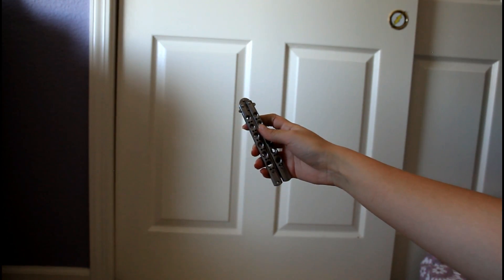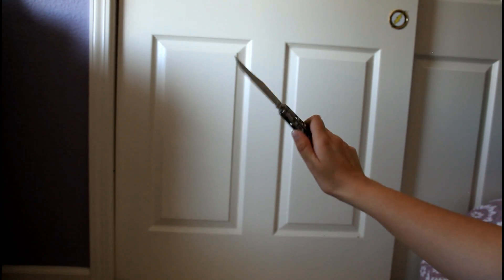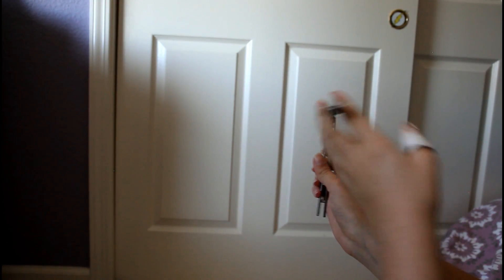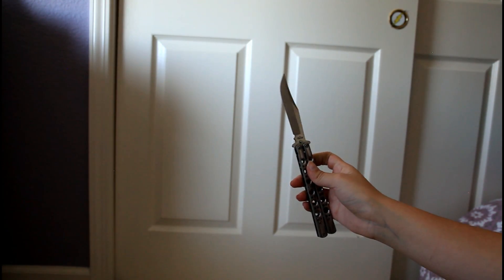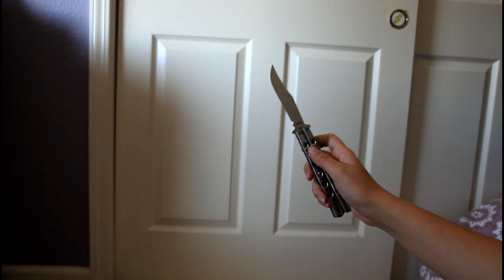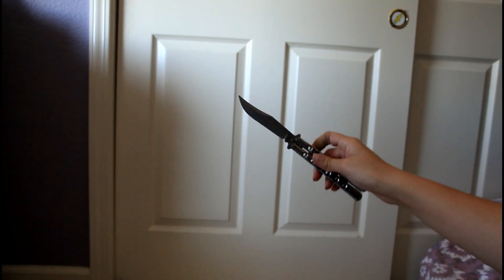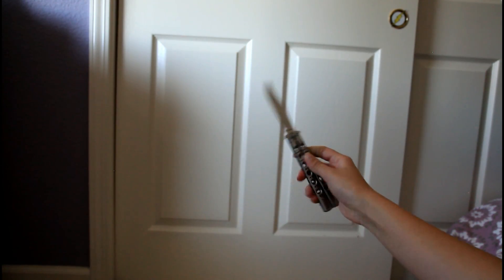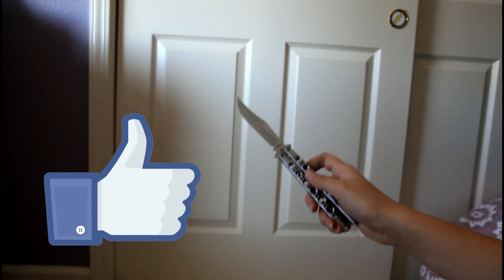Fan Flourish (Beginner)- Beginner Butterfly Knife Tricks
Here's a cool trick to include in compilations! We will do the fanning tutorial soon but it's totally posssible to learn this one first. Leave questions below if you have questions.

Hope you all are staying healthy with this virus everywhere!